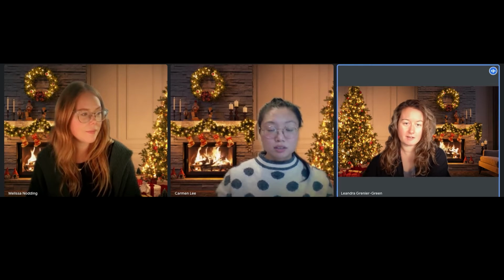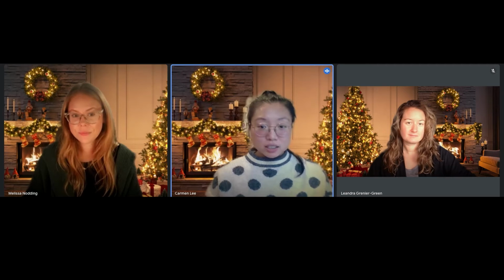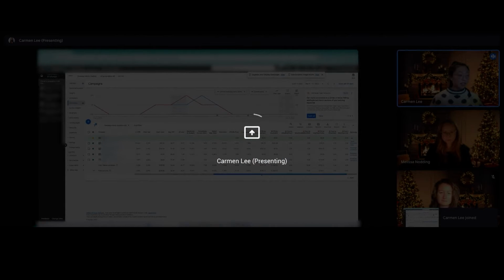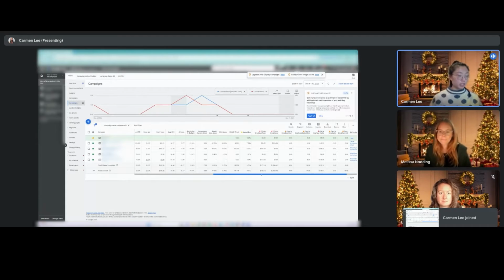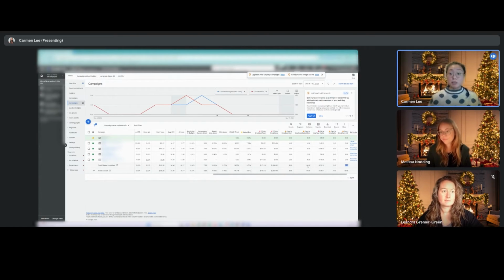💣 Top Tips for Running Successful Lead Generation Ads from the GAds Girls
The GAds Girls are back! And they're here to share valuable tips for creating successful Google Ads lead generation campaigns. From leveraging tools like Microsoft Clarity to tracking button clicks, understanding user behavior, and optimizing forms, they cover crucial aspects of lead gen success.

Mel, Carmen, and Leandra emphasize the importance of CRM utilization, providing examples and strategies to make the most of your data. With a festive touch and practical insights, this is a must-watch for anyone aiming to elevate their lead generation game.

0:00 Top Tips for Running Successful Lead Generation Ads from the GAds Girls
0:41 Using Microsoft Clarity
2:37 Tracking button clicks
7:43 Optimizing the lead forms
10:08 The importance of having a good CRM
12:44 Remarketing strategies for lead generation